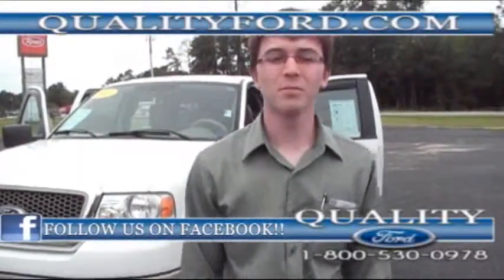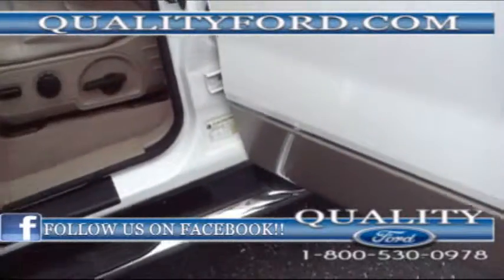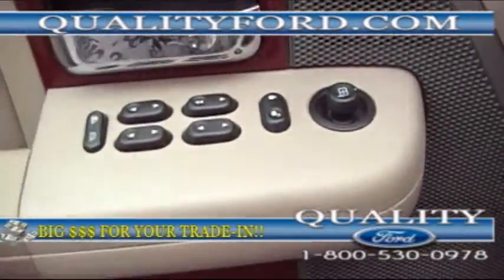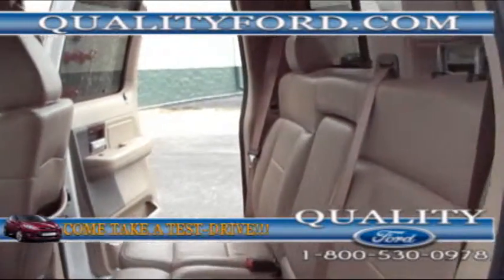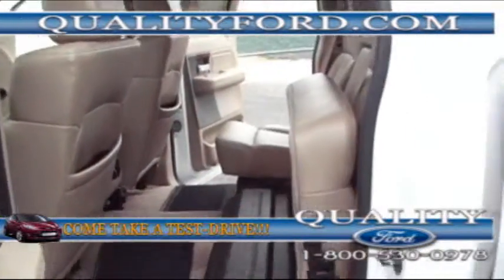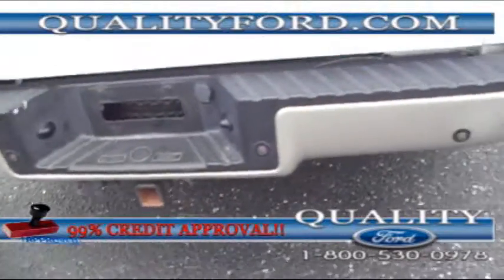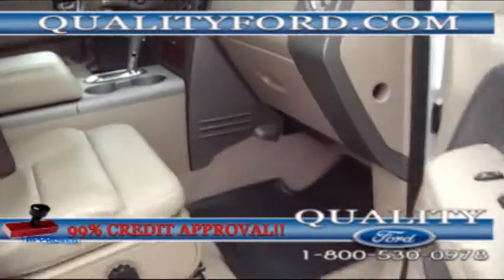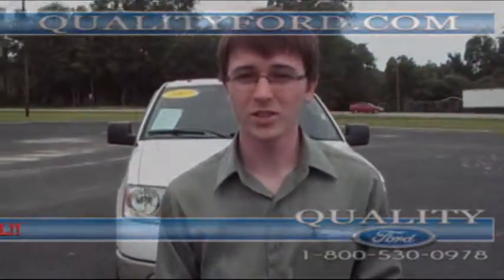12T4450A Ford F150 Lariat 2007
12T4450A Ford F150 Lariat 2007